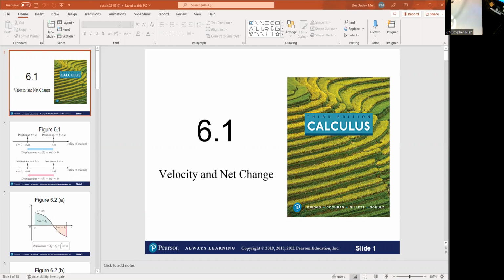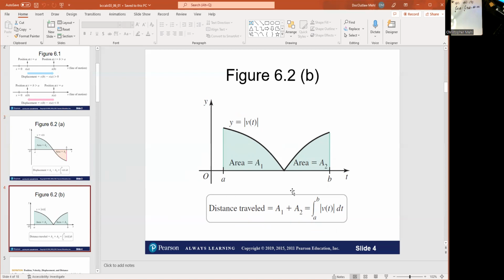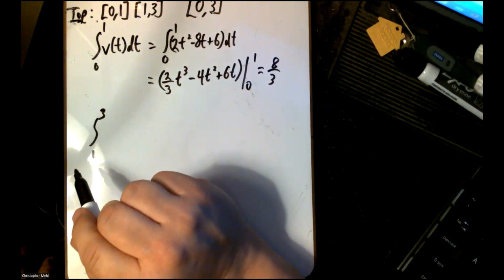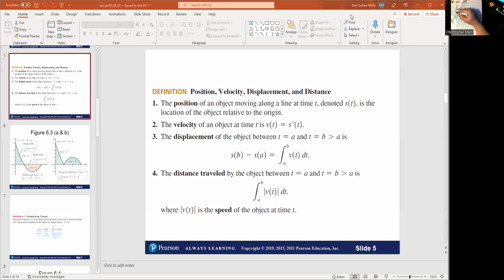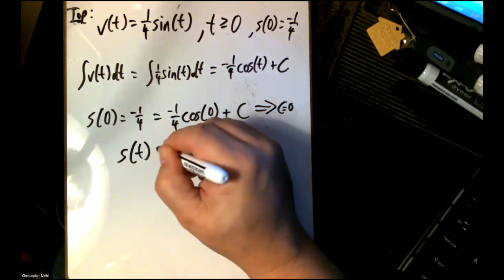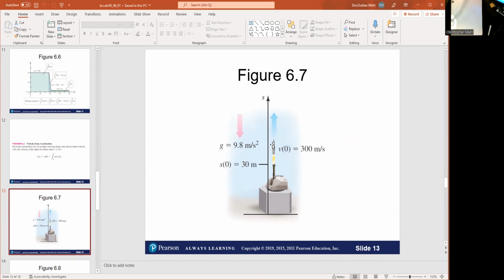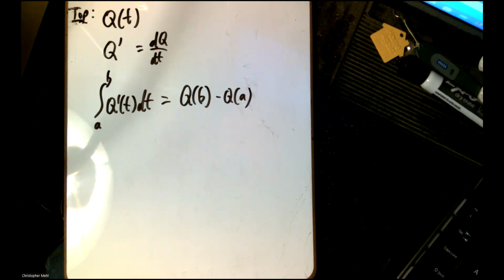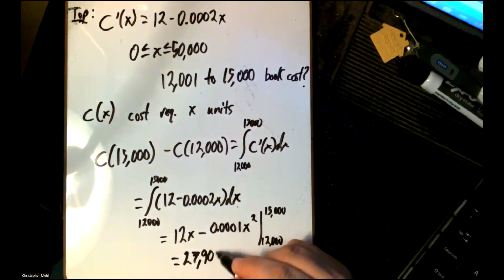Velocity and Net Change